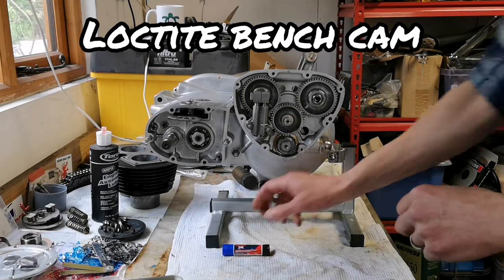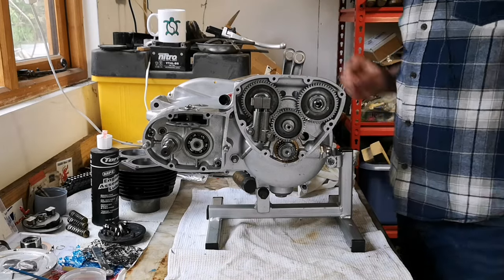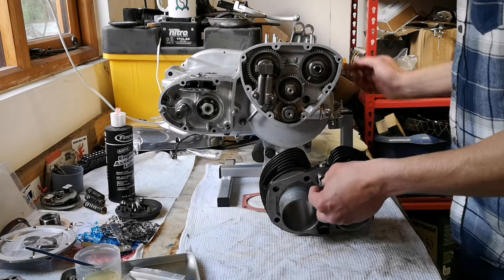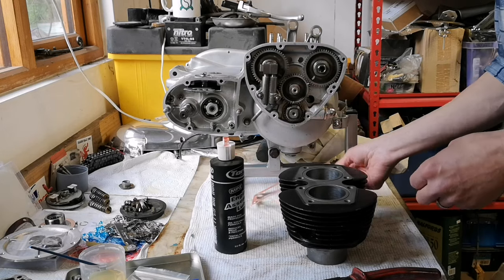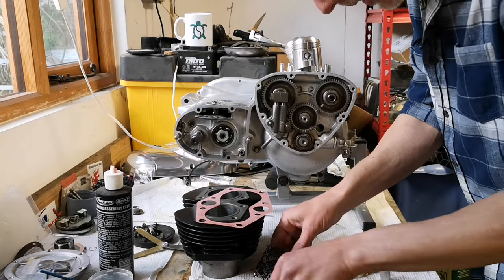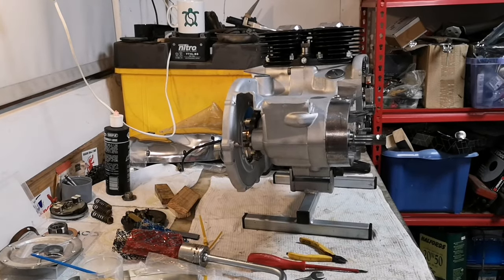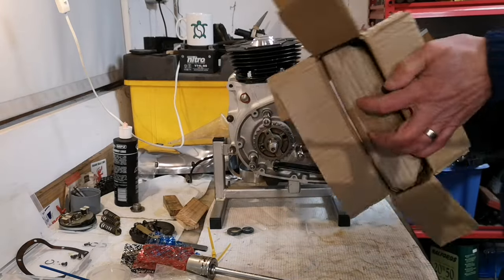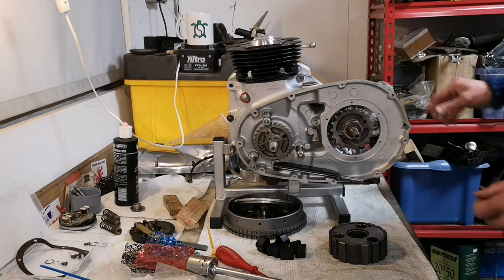Project Triumph Tiger 90 Episode 28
T90 350cc barrels and pistons installation. Or jugs if you are a'mercan.
Gapping rings etc.